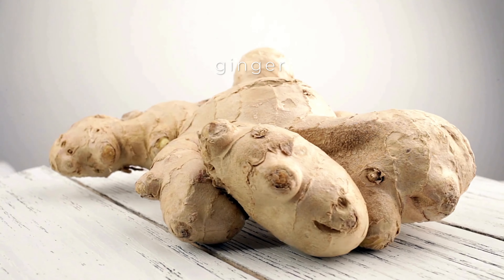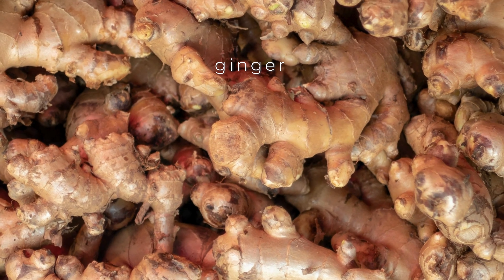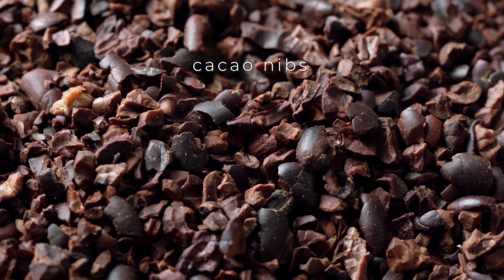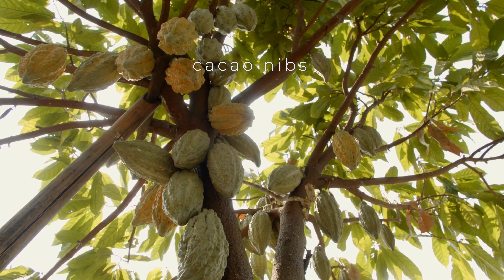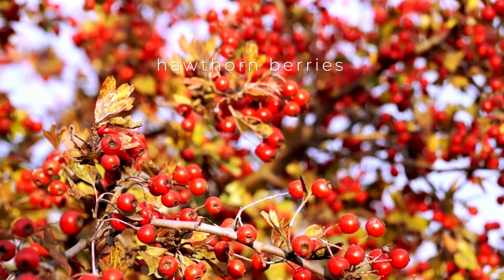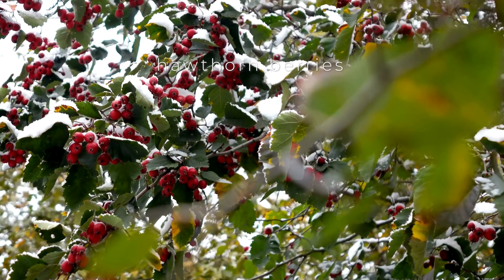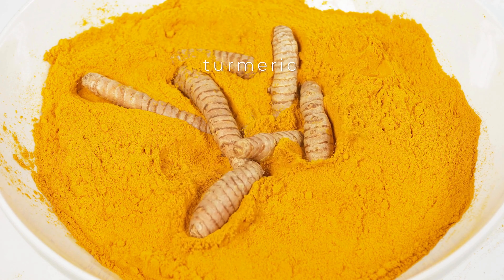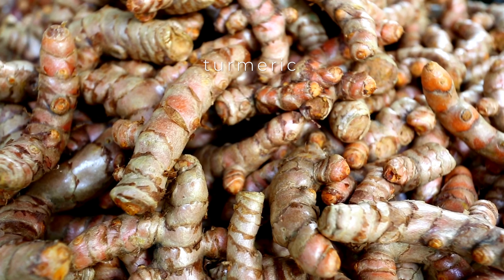Organic Circulation Support Tea 🩸 | Tea of the Week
This week, we’re excited to feature our Organic Circulation Support Tea, a robust blend designed to enhance blood flow and improve overall cardiovascular health!

Let's dive into the health benefits of each key component, explaining how they contribute not only to better circulation but also to overall wellness. From the spicy warmth of ginger to the rich antioxidants in black tea, each ingredient plays a pivotal role in making this tea as beneficial as it is delicious.

Join us as we explore the wholesome goodness packed in every cup of our Organic Circulation Support Tea.